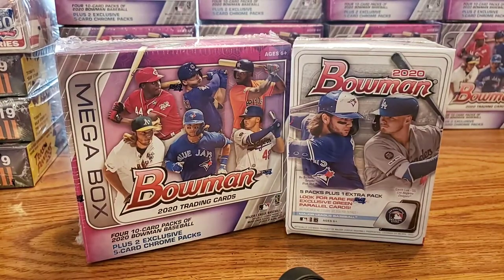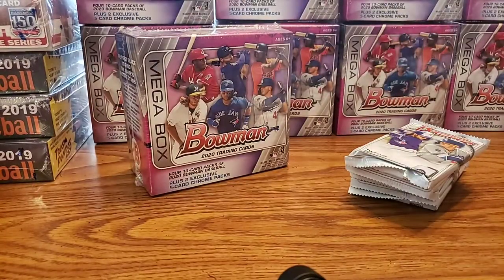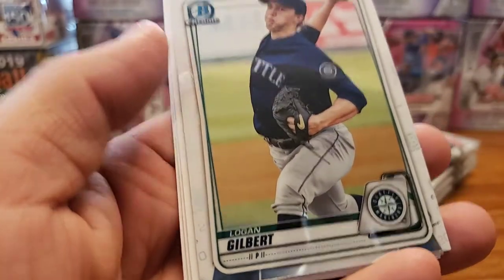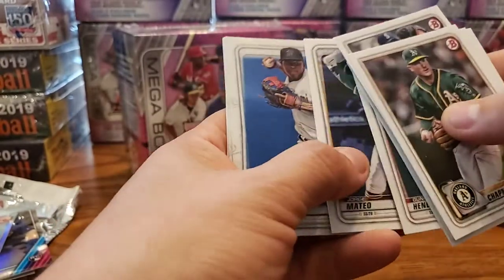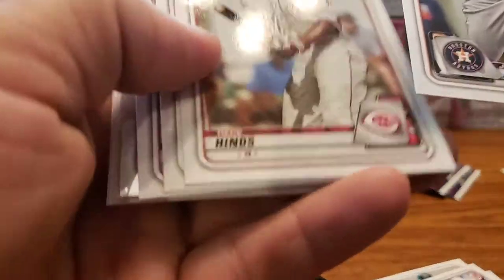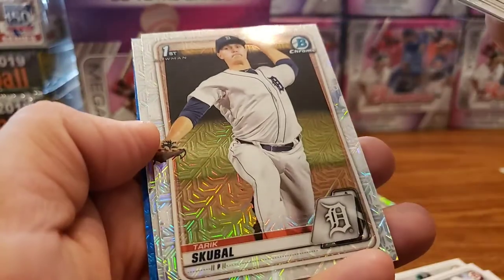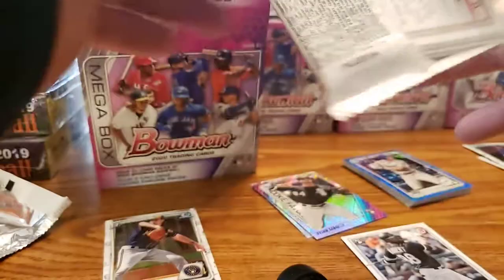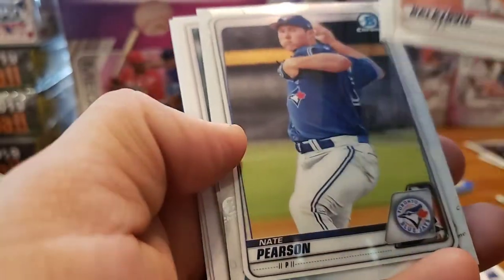2020 Face off Bowman vs Bowman Megabox.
Which o e will win. You be the judge let me know down on the comments.